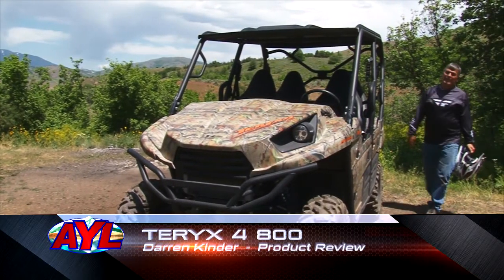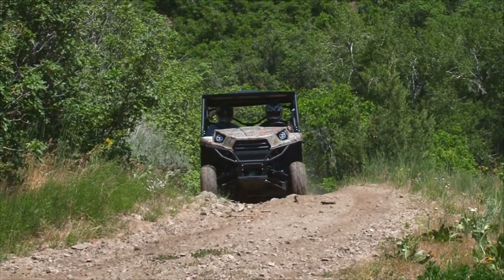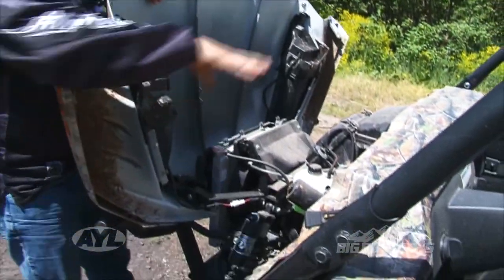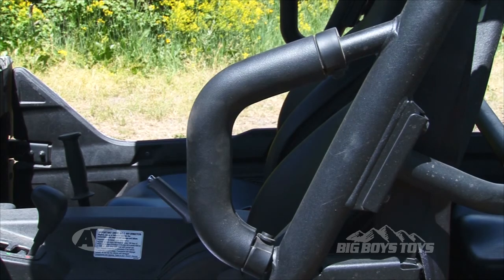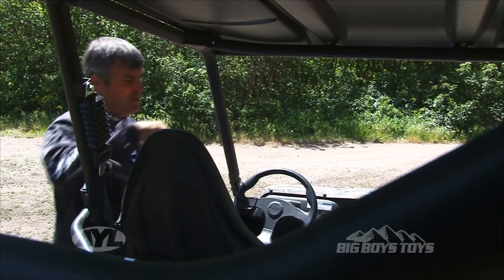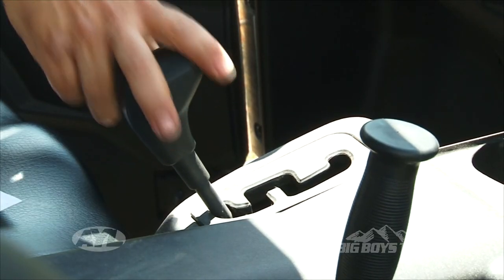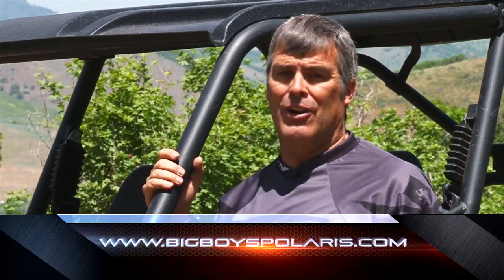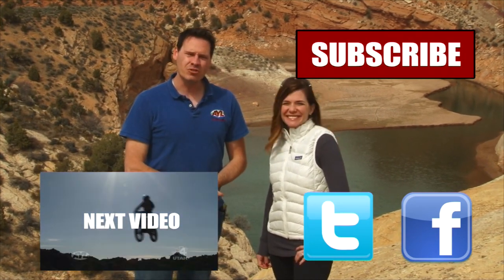Kawasaki Teryx 4 800 Review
Darren reviews the new Kawasaki Teryx 4 800 side by side. This is a unique crossover that has a lot of great features.

2469 E. 7000 S. Suite 110
Salt Lake City, Utah 84121